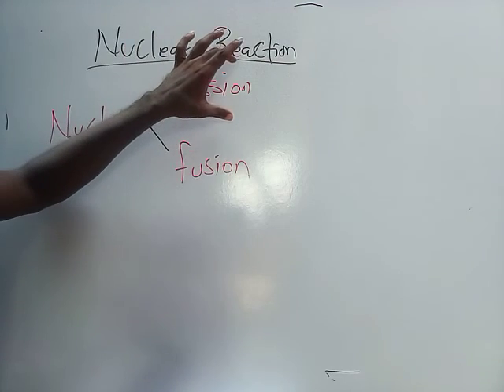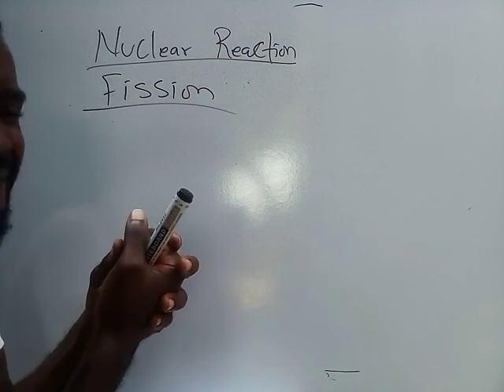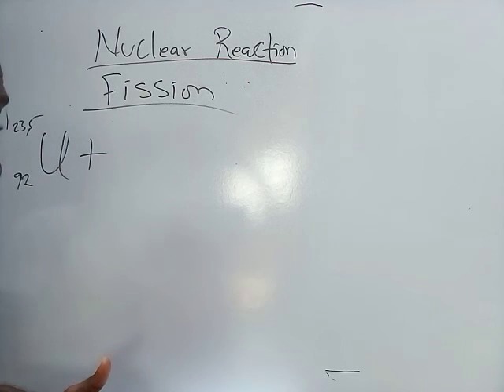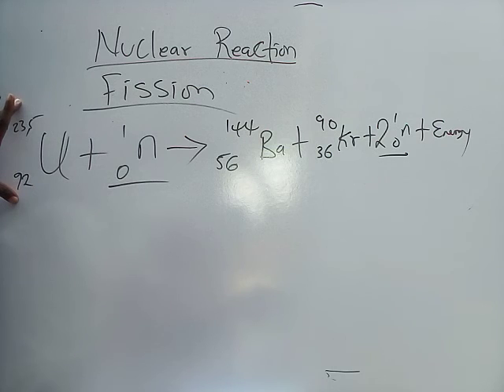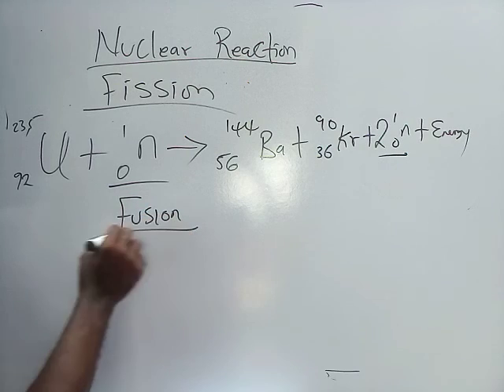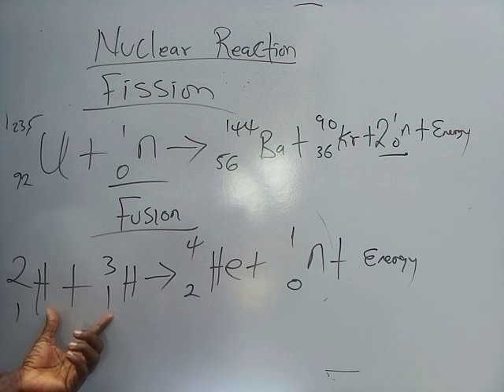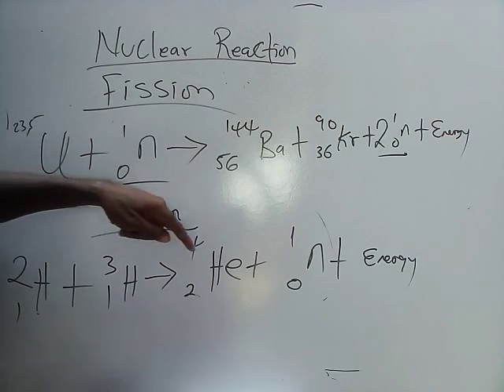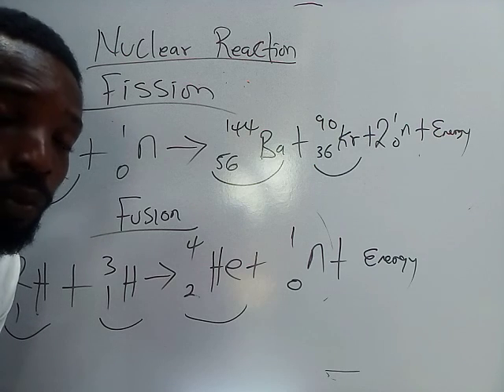RADIOACTIVITY AND NUCLEAR REACTION EXPLANATION (NUCLEAR FISSION AND NUCLEAR FISSION)